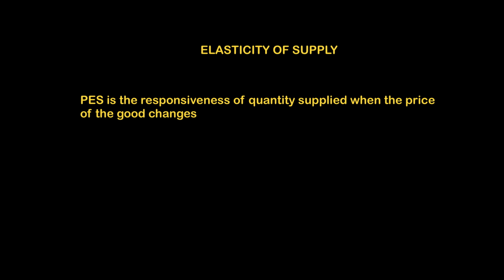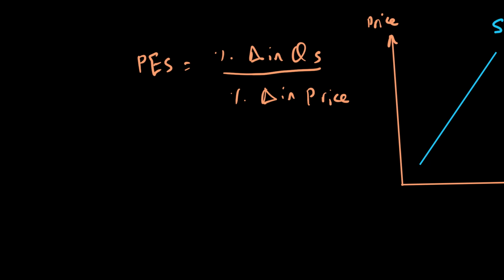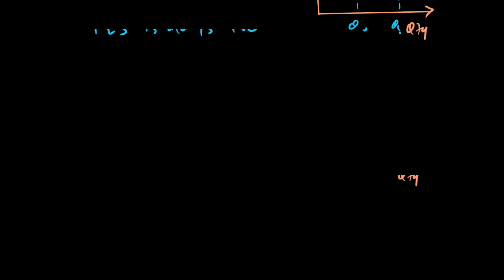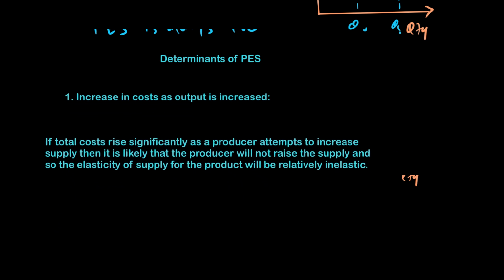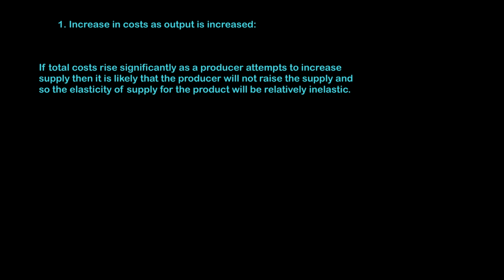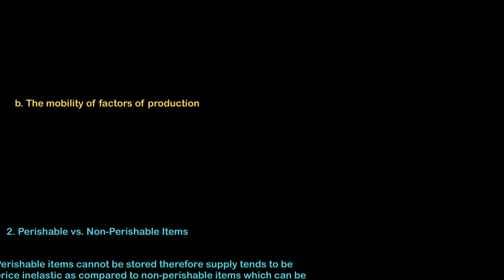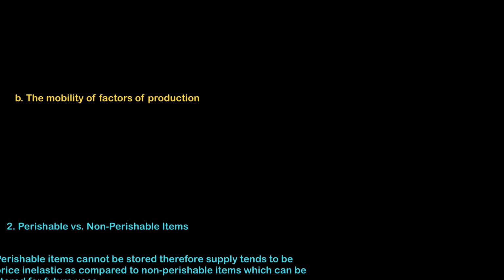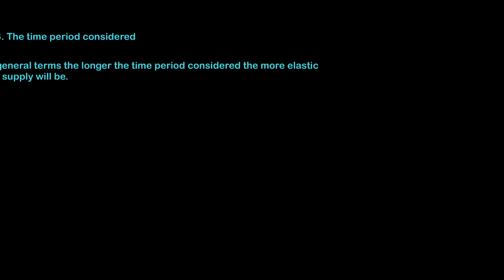Price Elasticity of Supply | A Level Economics 9708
Welcome to our comprehensive guide on Price Elasticity of Supply (PES), an essential topic in the realm of elasticity, tailored for Cambridge A Level Economics students. In this video, we'll unravel the intricacies of PES in order to enable you to analyze supply responsiveness to price changes.

1. **Defining Price Elasticity of Supply (PES)**:
We'll begin by defining Price Elasticity of Supply (PES) as a measure of the responsiveness of quantity supplied to changes in price. You'll grasp the significance of PES in understanding how suppliers adjust their production in response to price fluctuations.
2. **Calculating and Explaining PES**:
Learn to calculate and explain the price elasticity of supply using the formula: PES = (Percentage Change in Quantity Supplied) / (Percentage Change in Price). Through practical examples, you'll understand how to interpret PES values and their implications for supply behavior.
3. **Differentiating Types of Supply Elasticity**:
Identify and differentiate between different types of supply elasticity, including perfectly inelastic, relatively inelastic, unitary elastic, relatively elastic, and perfectly elastic. We'll explore the characteristics of each type and their significance in real-world scenarios.
4. **Factors Influencing PES**:
Identify and explain the factors influencing price elasticity of supply. From production timeframes and availability of inputs to technological advancements and market structure, we'll analyze how various factors impact the responsiveness of supply to price changes.

By the end of this video, we expect CAIE A Level Economics students to have a solid understanding of Price Elasticity of Supply (PES) and its implications for supply decision-making in economics.

You’ll get:
1. Video Lessons covering the full AS & A2 syllabus
2. Expert Academic Support for all your doubts and questions
3. Past Paper Video Solutions that explain how to answer each question step by step
4. A readymade study plan to complete the AS or A2 Econ syllabus in 60 or 90 days